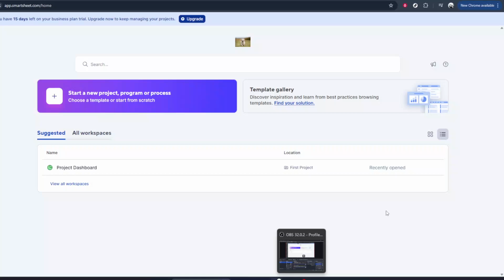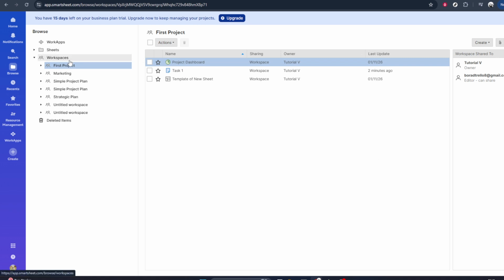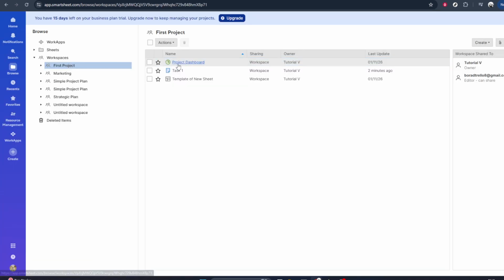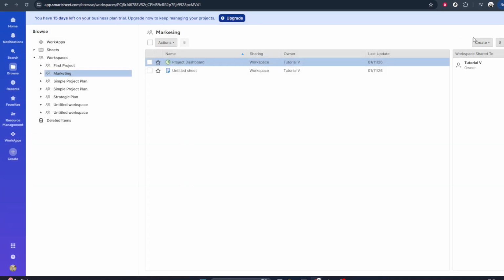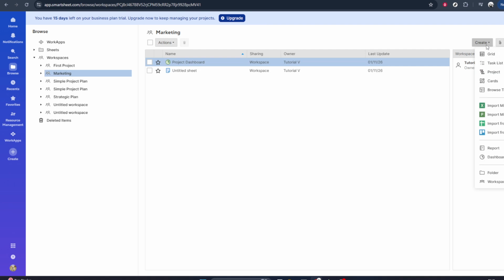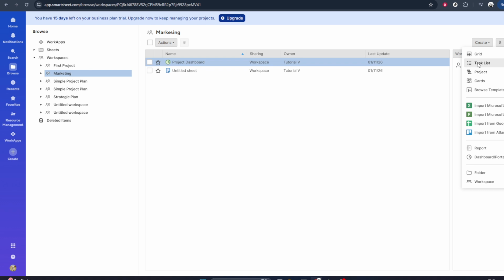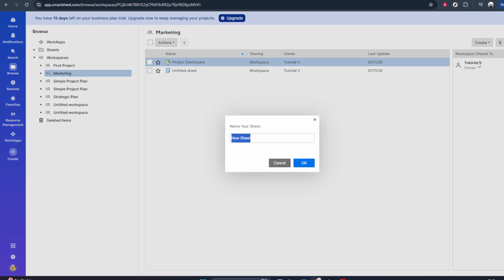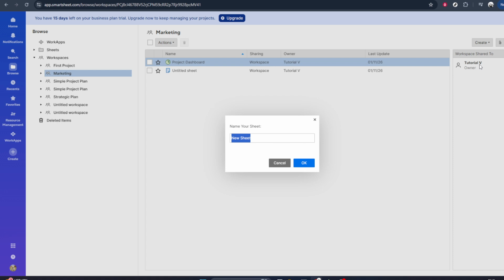How to Add a Task List in Smartsheet | FULL 2026 GUIDE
In this video, you’ll learn how to add a task list in Smartsheet, helping you organize work, track progress, and manage projects more efficiently.